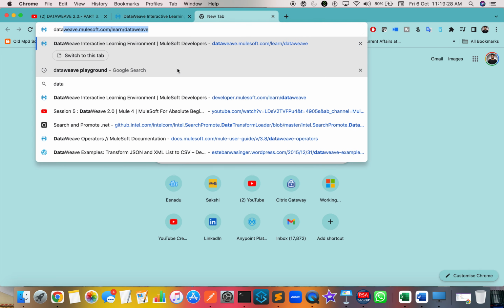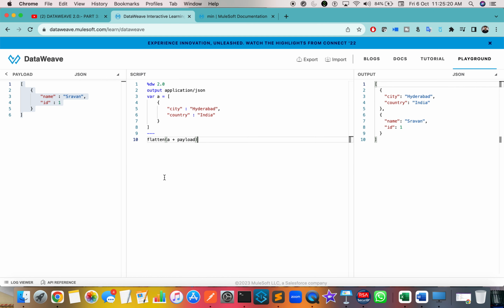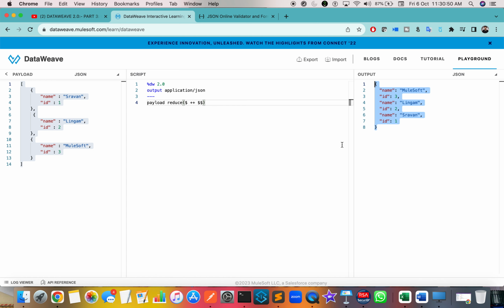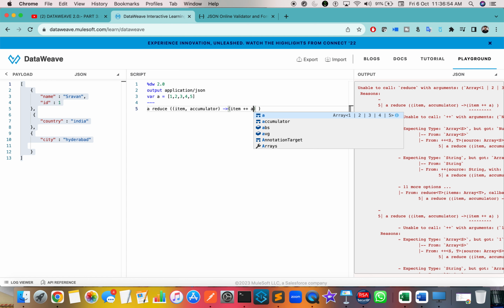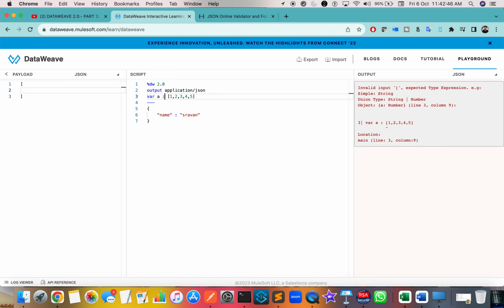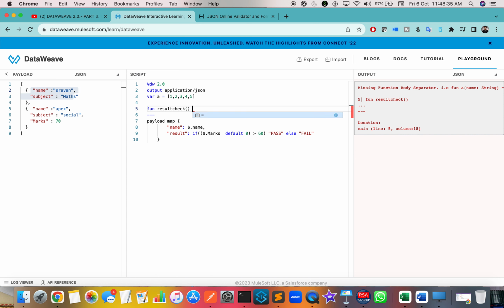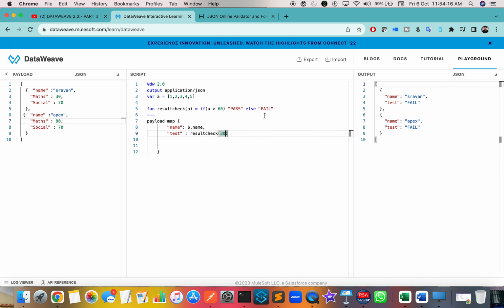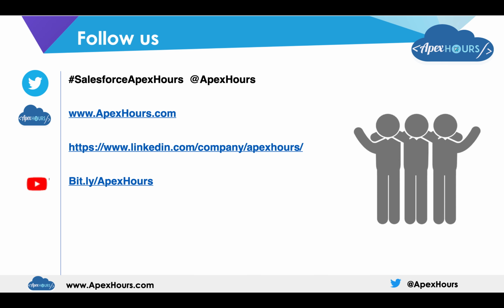Session 10 : DataWeave 2.0 PART 3| @sravanlingam MuleSoft for Beginners 2023